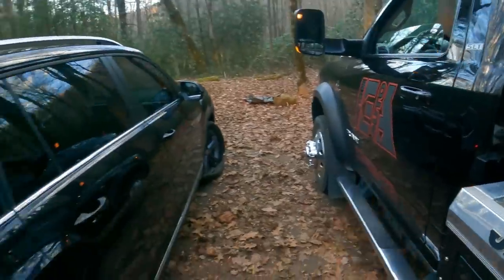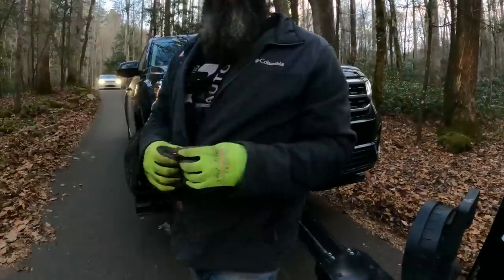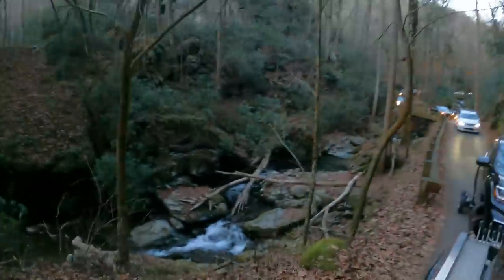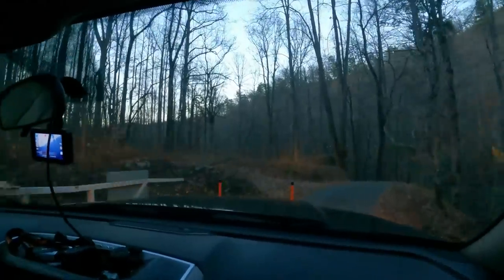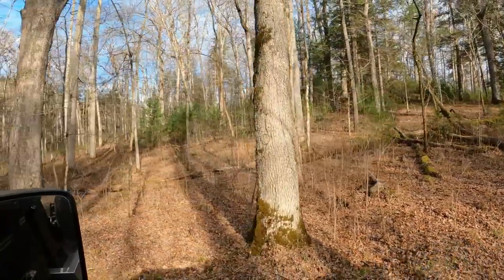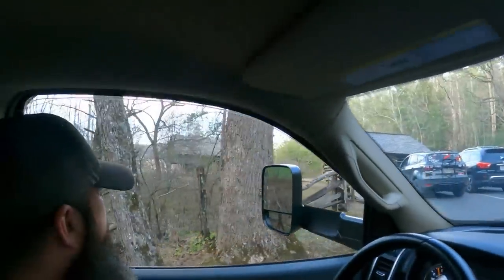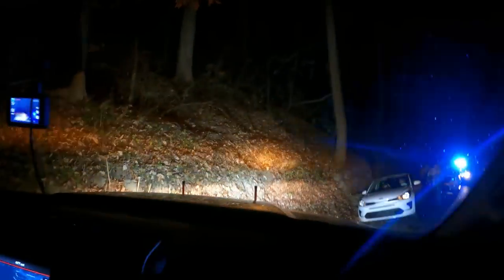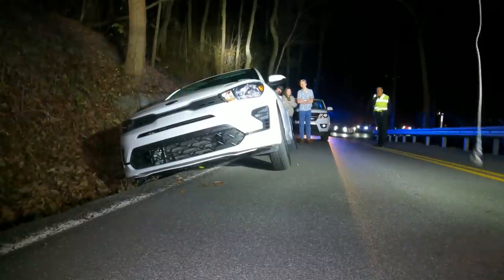Double Flat Tire On The Motor Nature Trail, Cades Cove Pickup & Winching Out A Brand New Driver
Make sure to follow our social medias to keep up to date with us!

Gary's T-Shirt Design NEW SHIRTS: